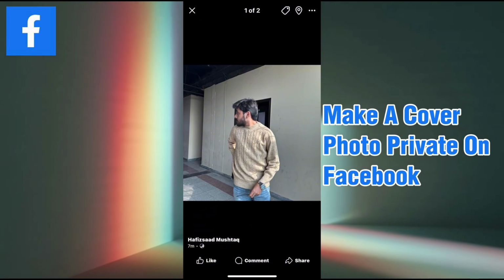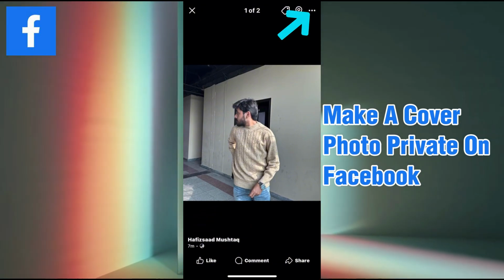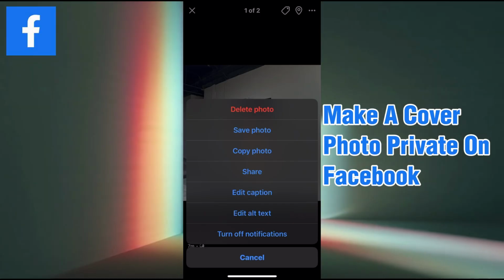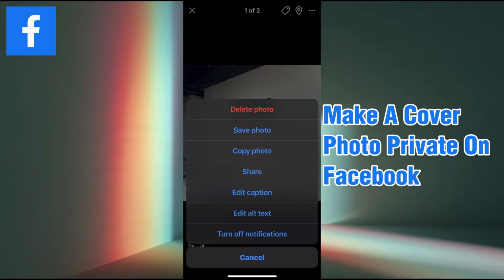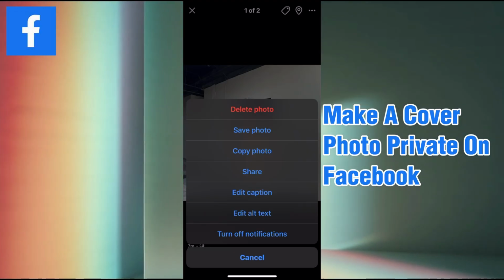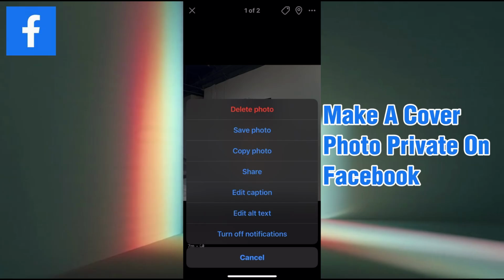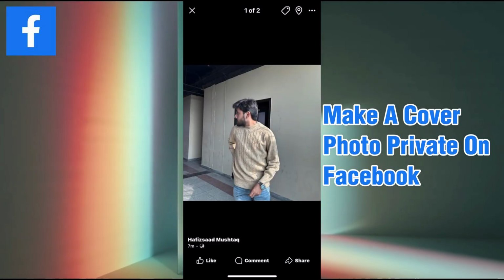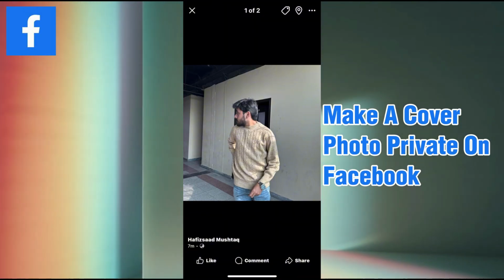How To Make A Cover Photo Private On Facebook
In this video we will learn "How To Make A Cover Photo Private On Facebook"

Facebook does not allow making a cover photo fully private, as it is always public on your profile. However, you can limit who sees your timeline by adjusting your profile and posts’ privacy settings. For added control, avoid posting sensitive images as your cover photo.